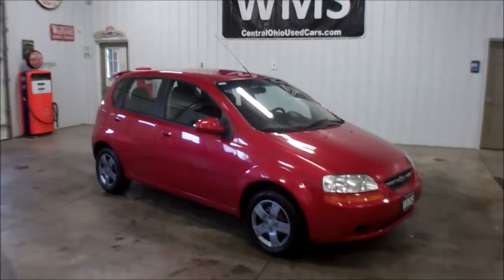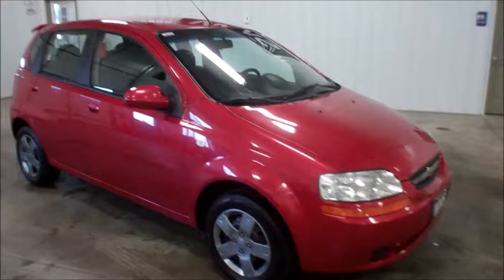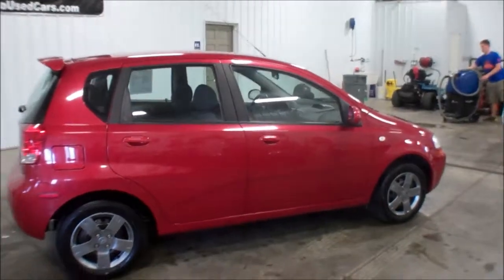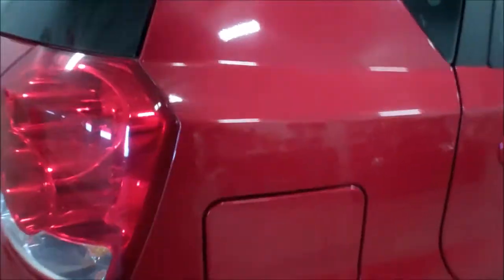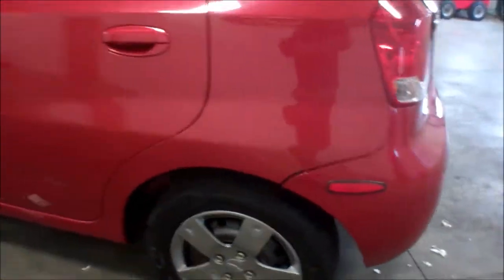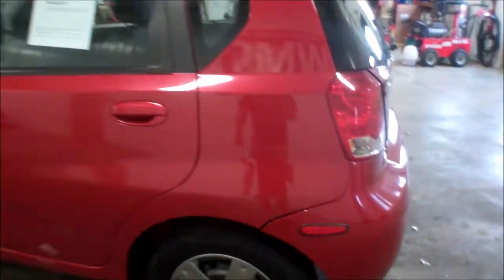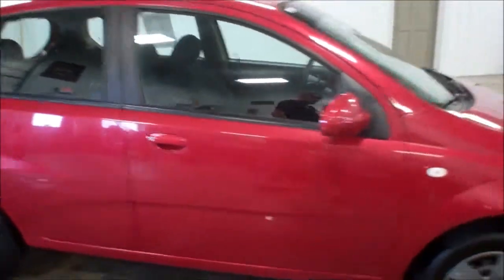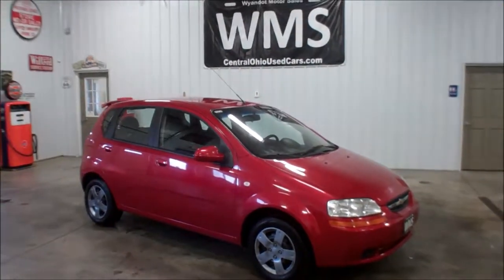2006 Chevrolet Aveo LS ~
2006 Chevrolet Aveo LS